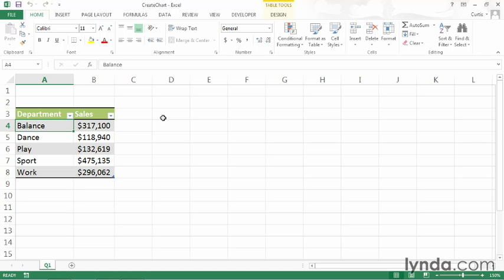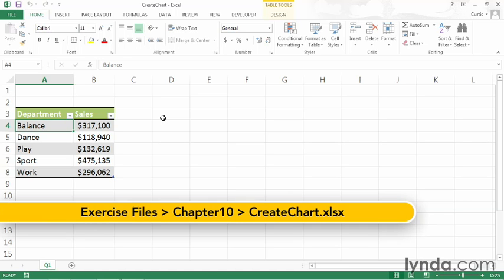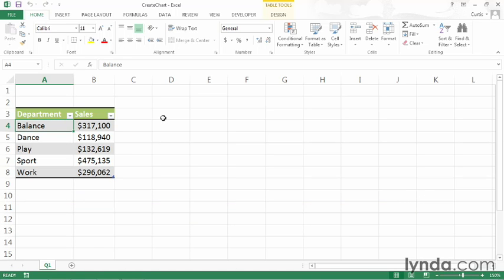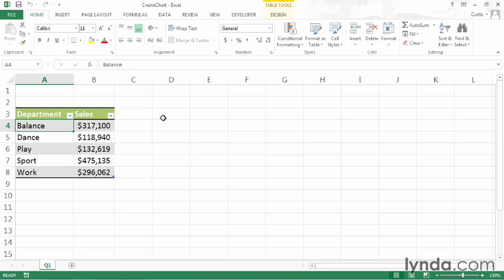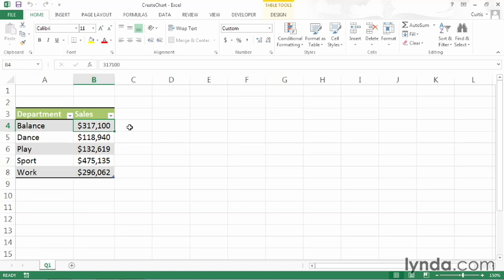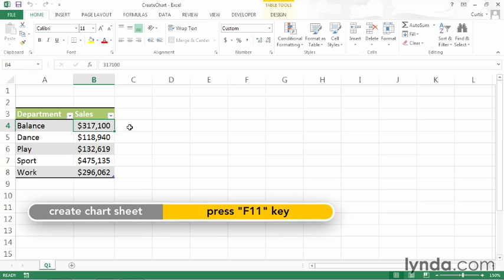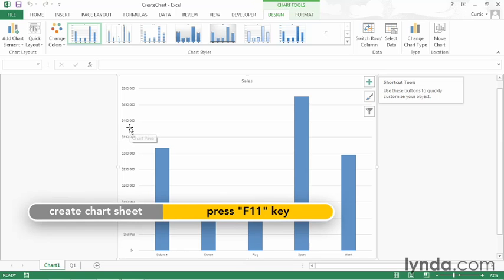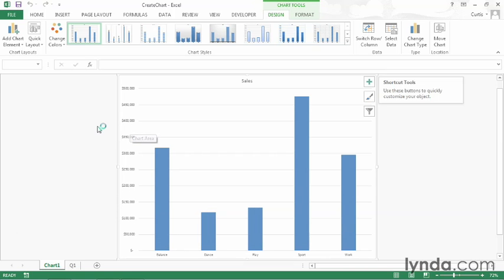Creating a chart by pressing one key or two from the Course Excel 2013 Power Shortcuts